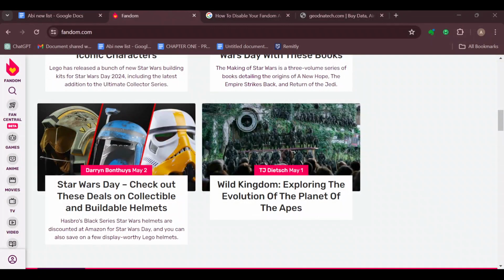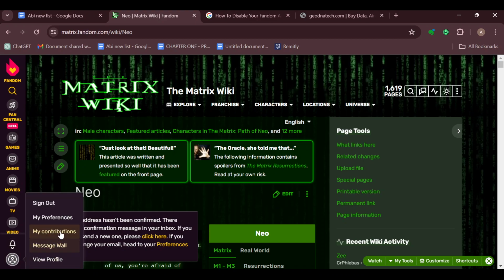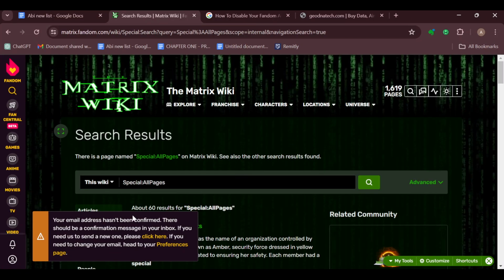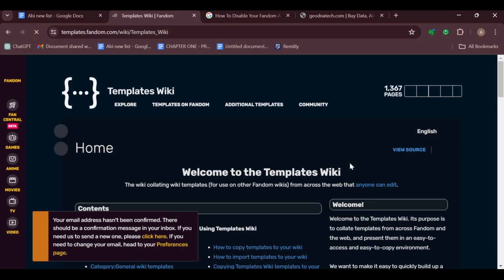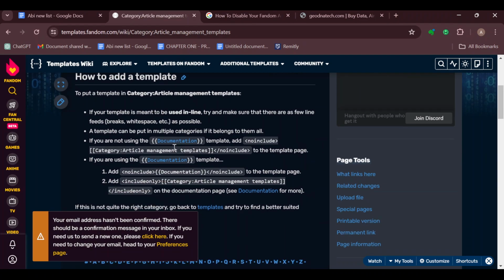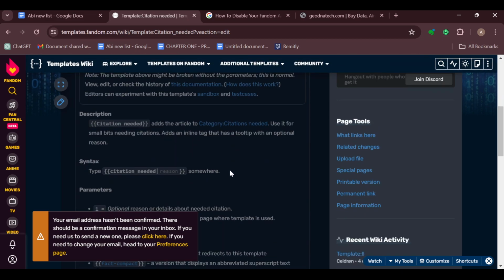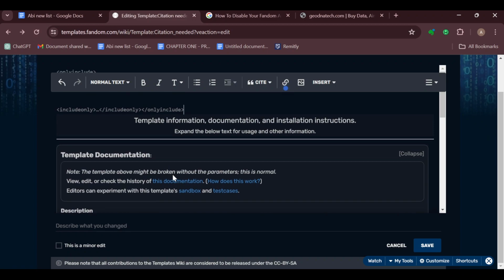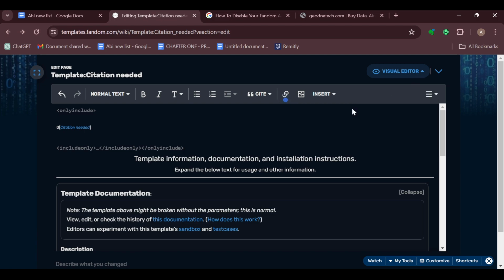How To Make a Template on Fandom (Quick Tutorial)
In this video I will show you How To Make a Template on Fandom. It would be good if you watch the video until the end so that you don't miss important steps.